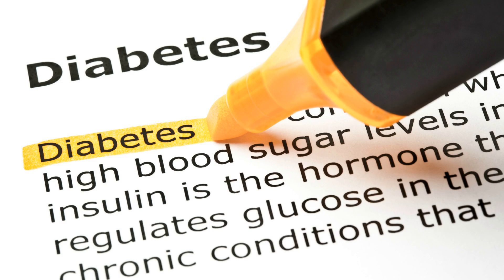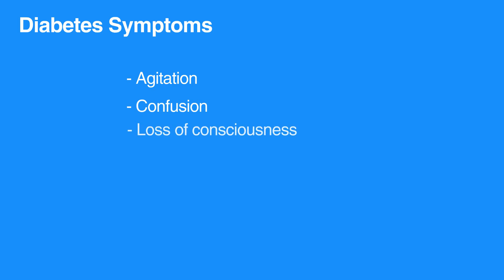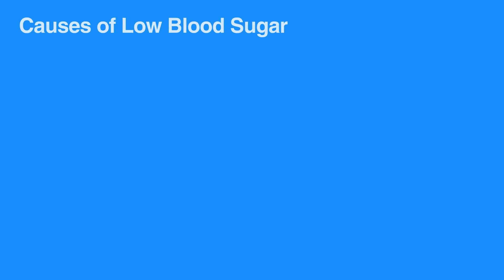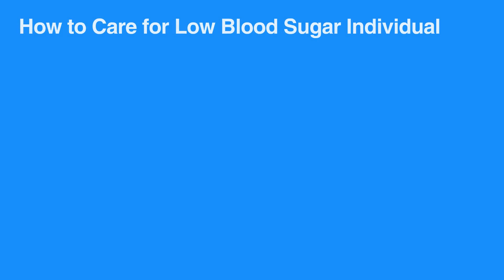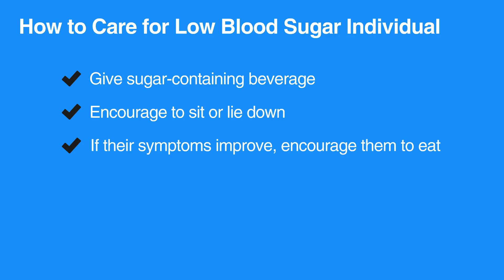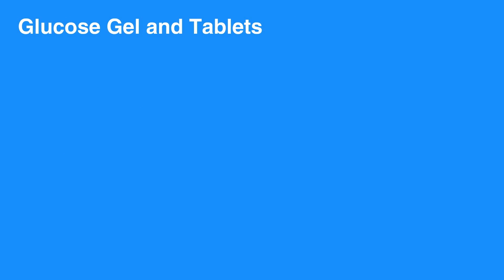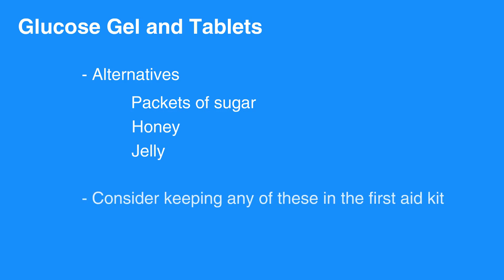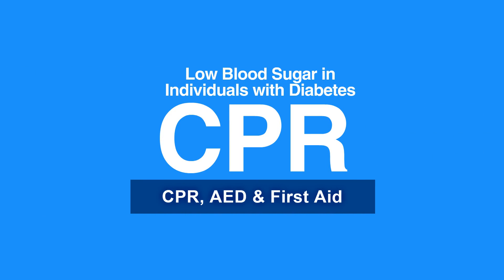Blood Sugar - 2e. Low Blood Sugar, Cardiopulmonary Resuscitation (CPR) (2018) OLD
The fifth lesson in chapter two focuses on Low Blood Sugar, with an emphasis on individuals with diabetes. Basic understanding of diabetes is provided. How an individual may experience low blood sugar is explained. Caring for an individual who has low blood sugar is detailed.